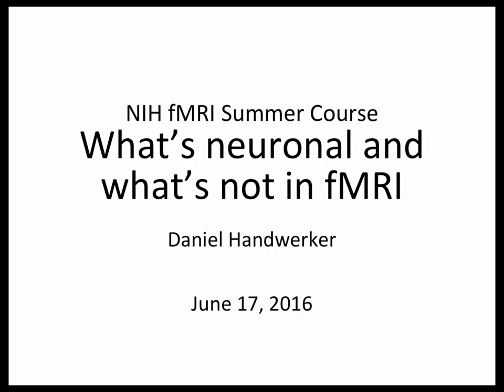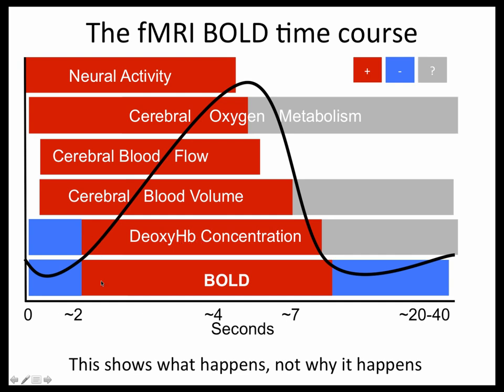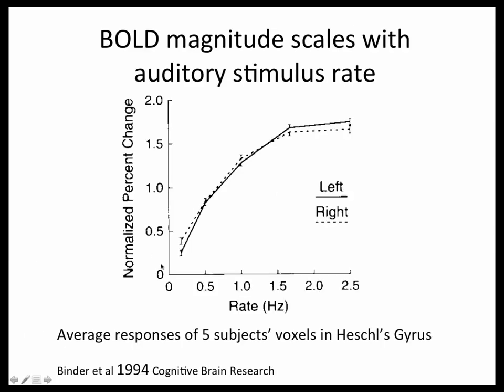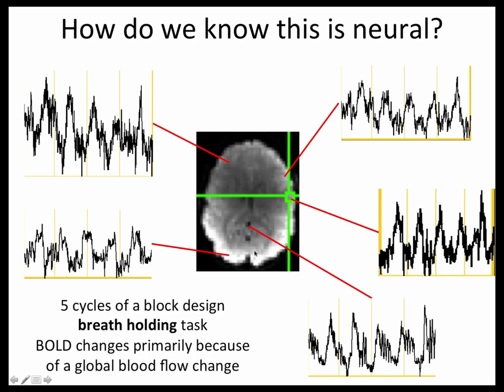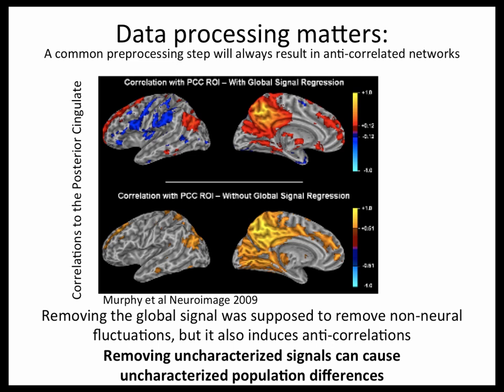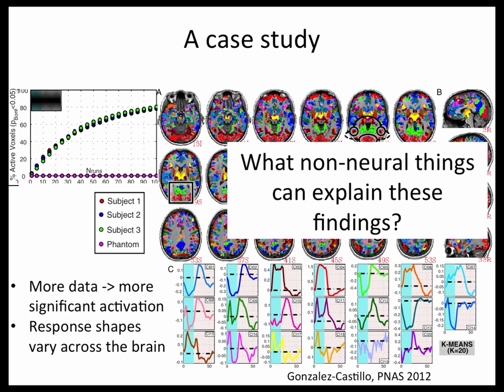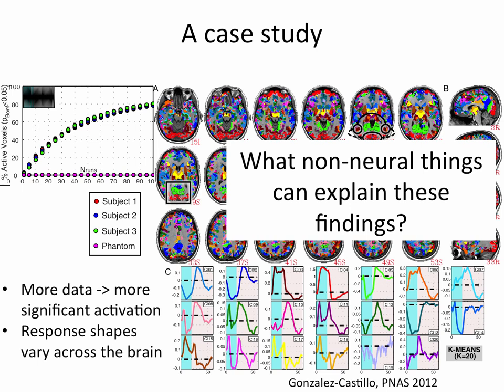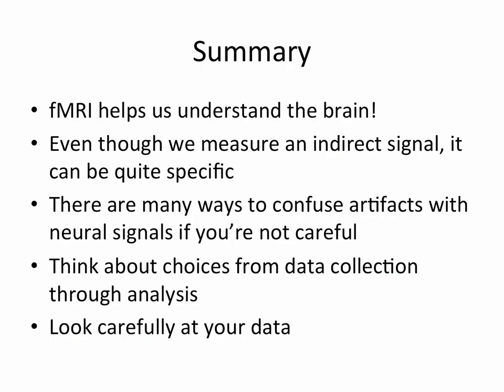fMRI Course 2016: What's neuronal and what's not in fMRI by Dan Handwerker